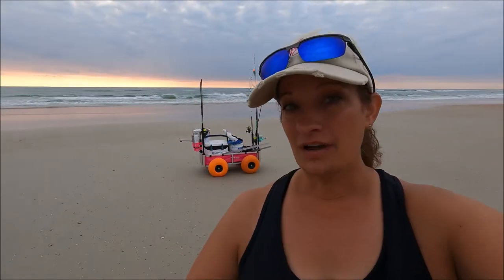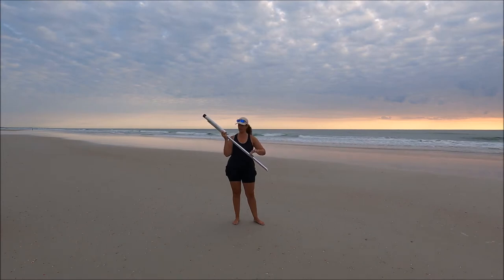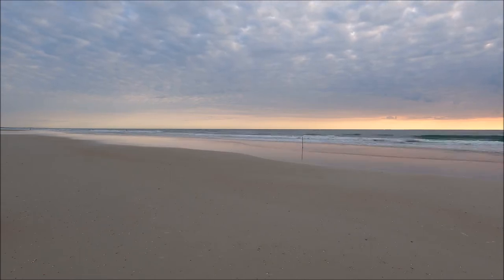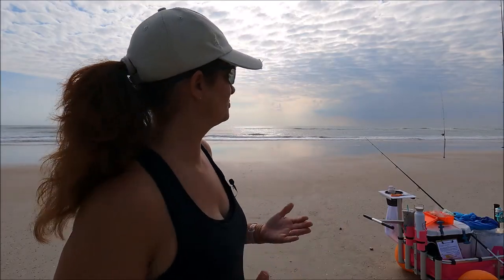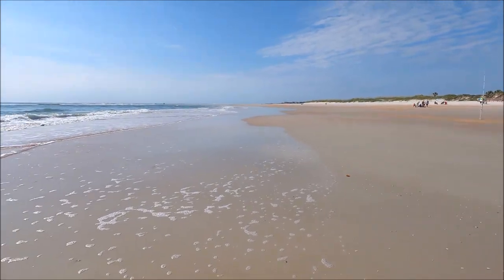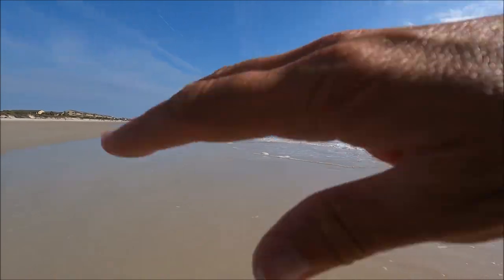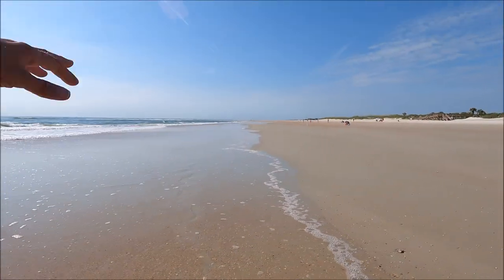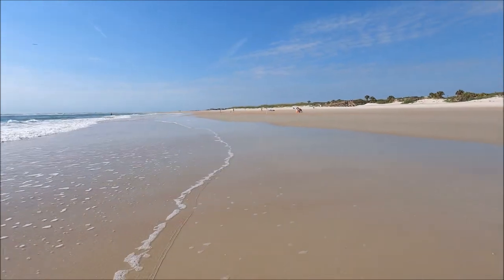The SECRET TECHNIQUE for Reading the Beach WITHOUT WAVES Surf Fishing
On this day I was out on the beach to film content for Fishin' Girl's membership site. Here are some great ways you can tell what the beach structure is when there are not many waves to give it away. To jump to that part of the video you can skip to around the For and a half minute mark. There's other educational stuff in there about sand spikes, rigs that I use, and more. I even had something big cut off my line while I wasn't looking, lol.

Cart and Upgrades:
2nd set of Balloon Tires w/ Axel

Content Creation Equipment:
64 GB Micro USB Card